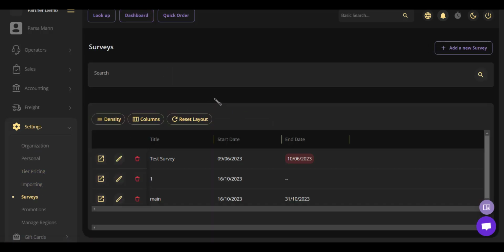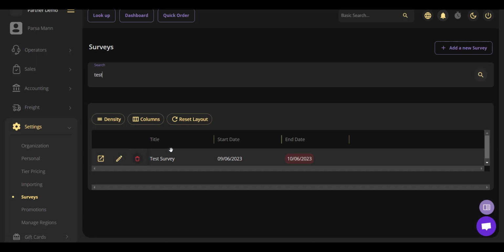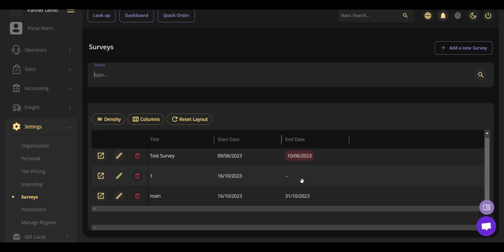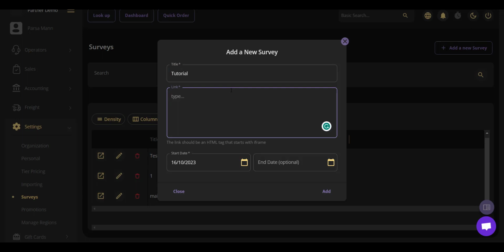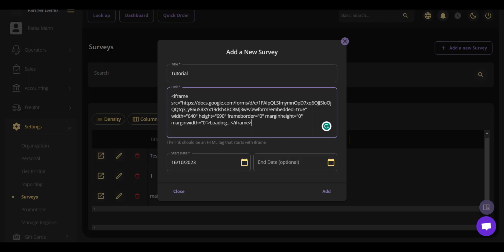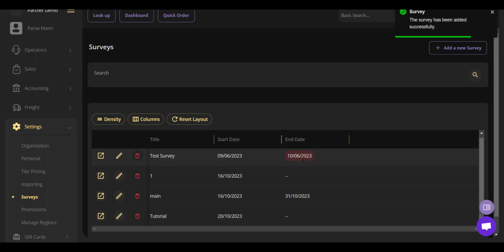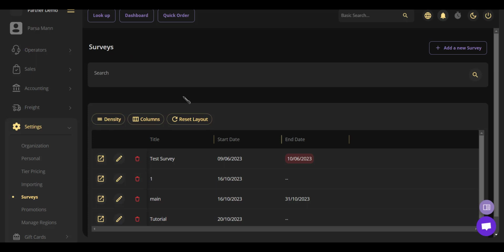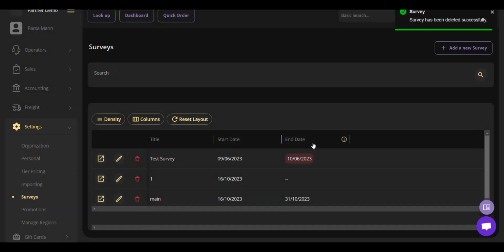Partner platform - survey tutorial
Learn to manage surveys with ease. Discover how to add, edit, and delete surveys in your panel via the settings in the operator sidebar. Effortlessly create surveys with titles, iframe links, and set their expiration dates. Preview surveys to ensure a seamless client experience. This tutorial simplifies the process, so you can gather valuable insights from your customers.